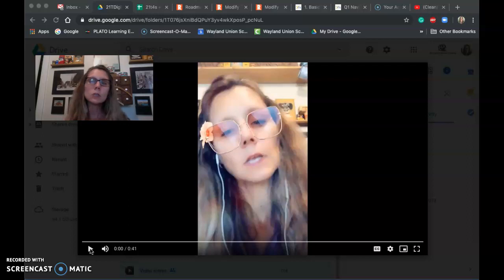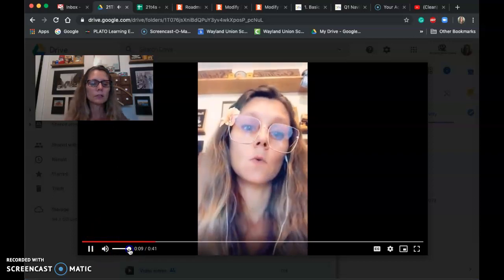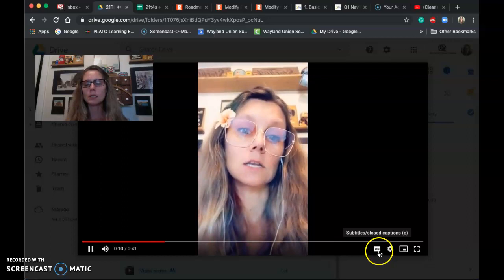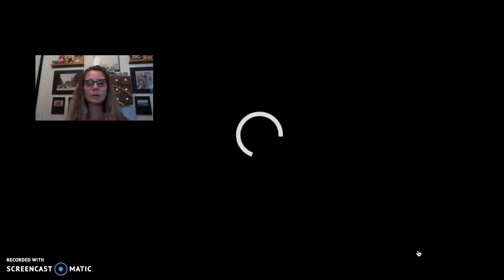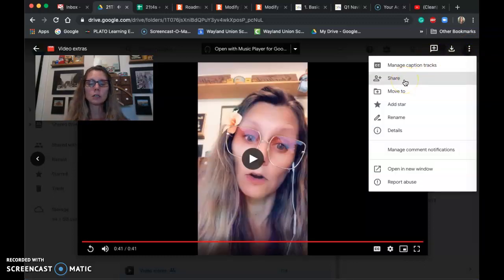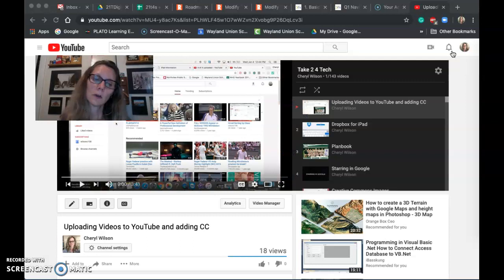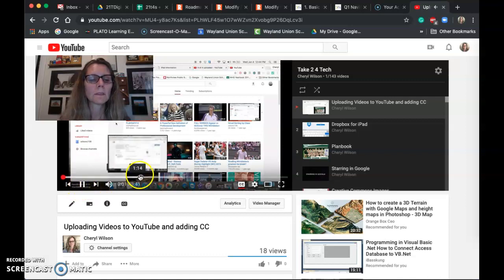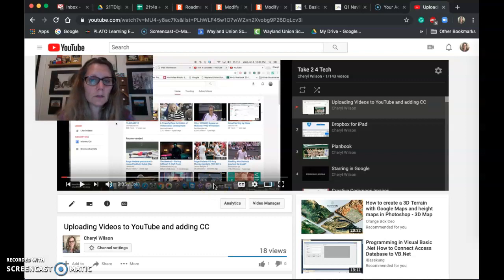Video Extras - 21TDigital Passport Navigation 101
Learn about basic features of a video player.